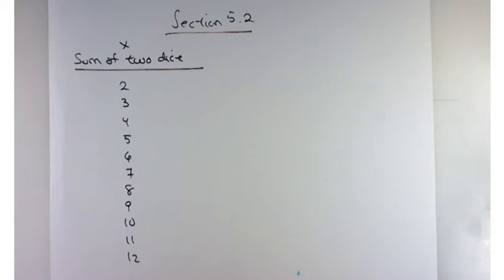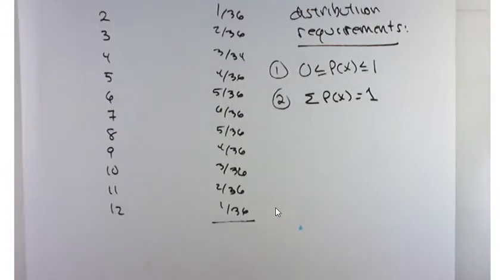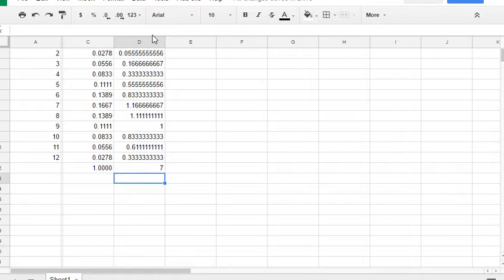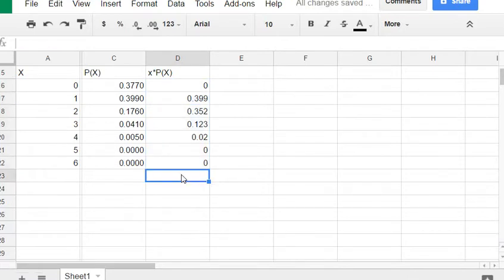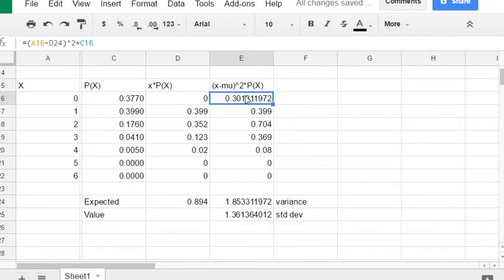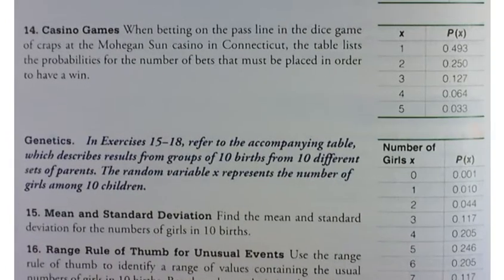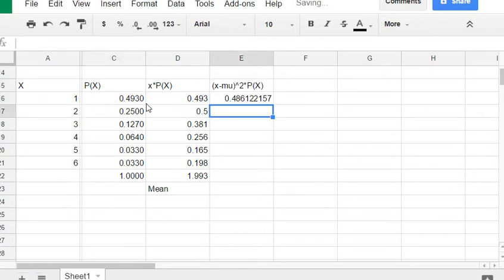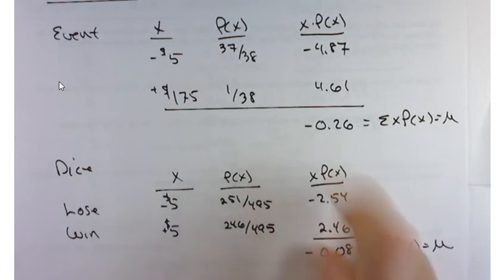Mat 1580 Section 5.2 Probability Distribution